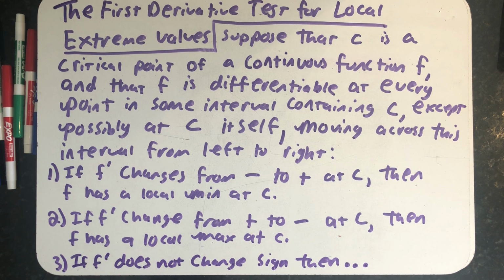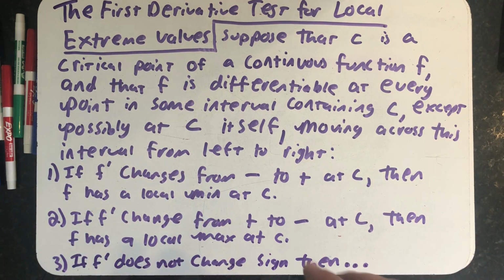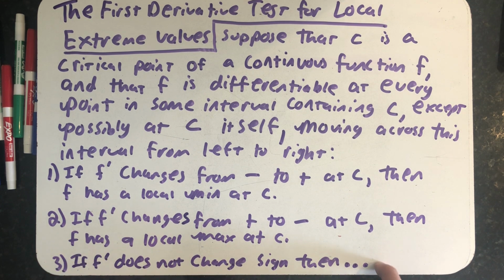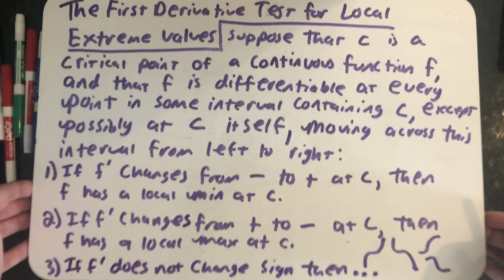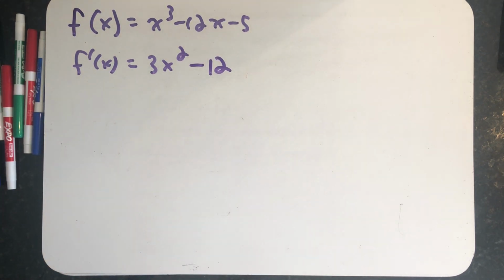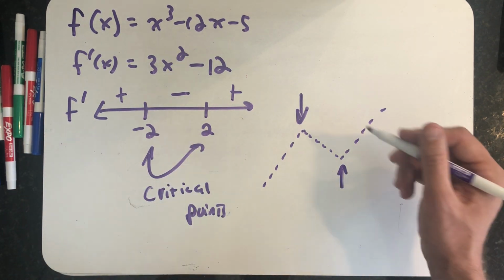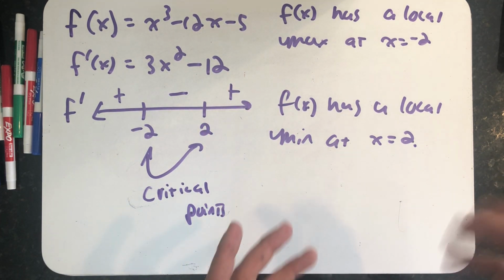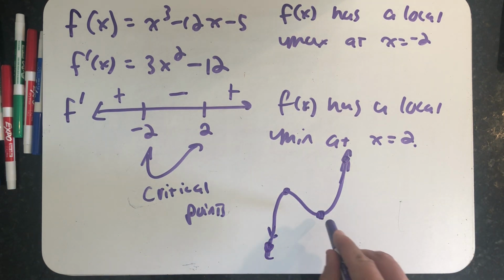The first derivative test for local extreme values